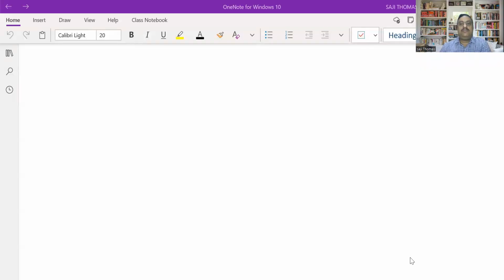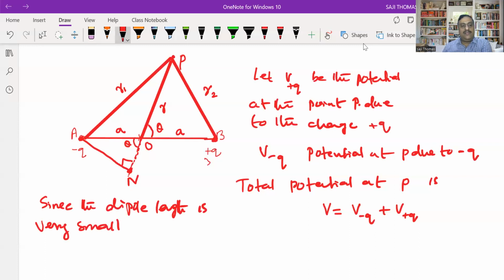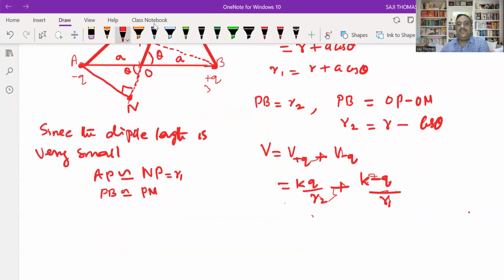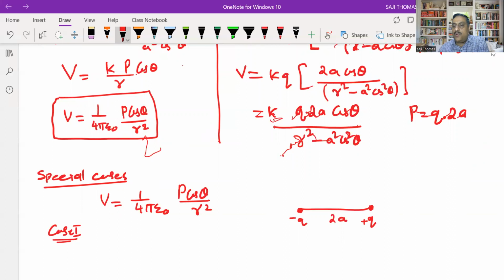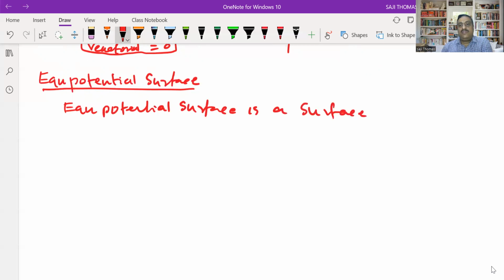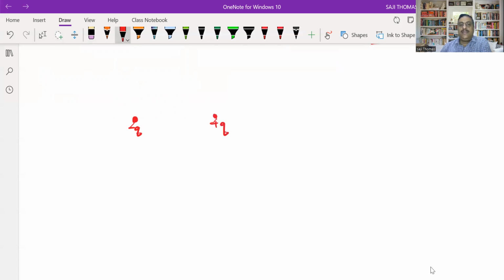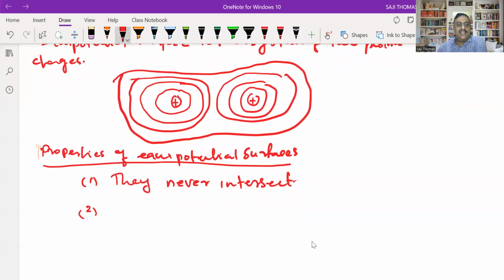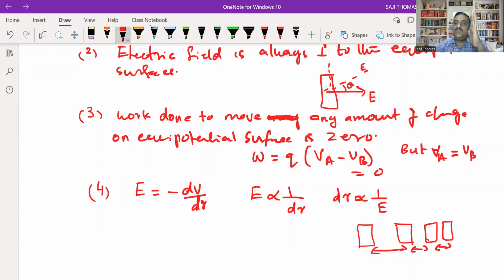ELECTRIC POTENTIAL & CAPACITANCE LESSON -03 POTENTIAL DUE TO AN DIPOLE & EQUIPOTENTIAL SURFACE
CLASS 12 PHYSICS - CHAPTER -02 ELECTRIC POTENTIAL AND CAPACITANCE.
ELECTRIC POTENTIAL DUE TO A DIPOLE AND EQUIPOTENTIAL SURFACES